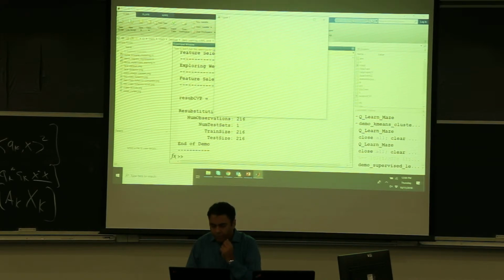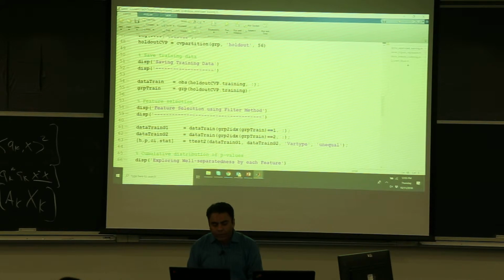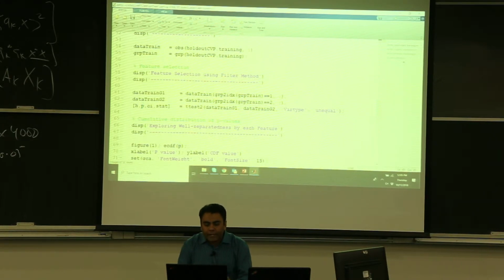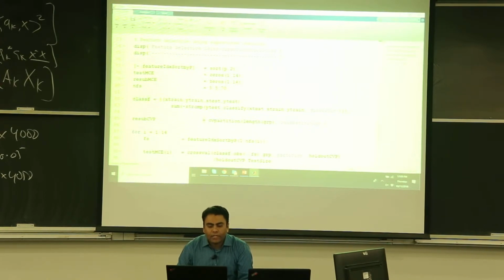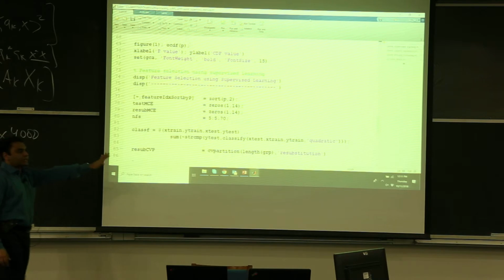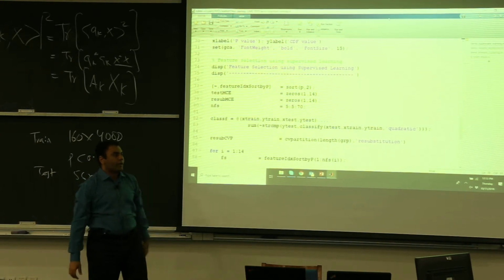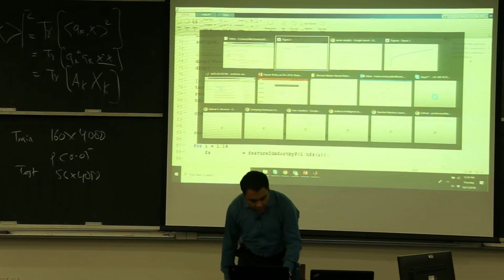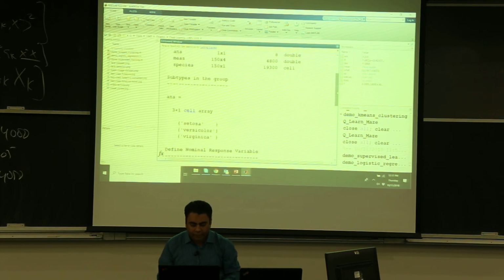WIT Conducts a mini-course of Conversations on Deep Learning (part 6)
Center for water informatics and technology (WIT), LUMS organizing the lectures covering topics in Machine Learning and Deep Learning. The instructor is Hassan Mohy-ud-Din, Assistant Professor of Electrical Engineering School of Science and Engineering, LUMS